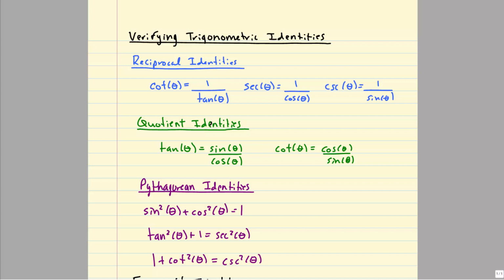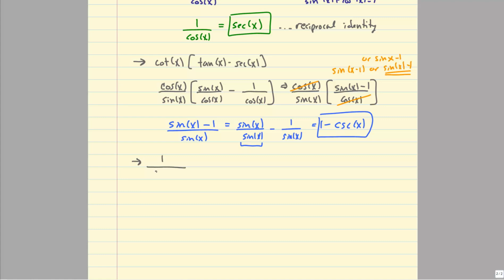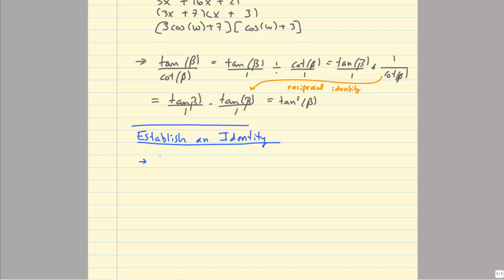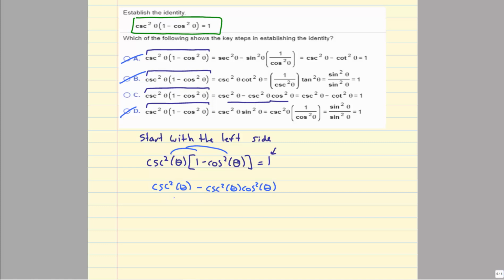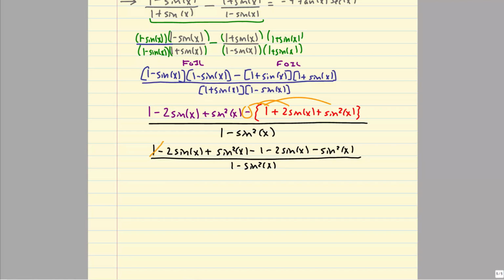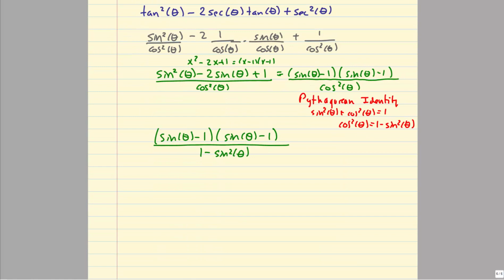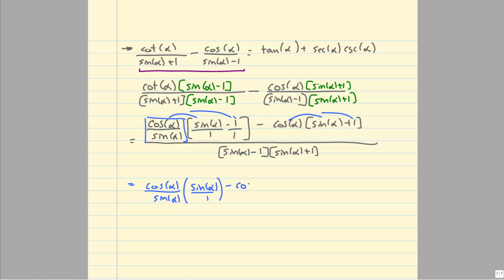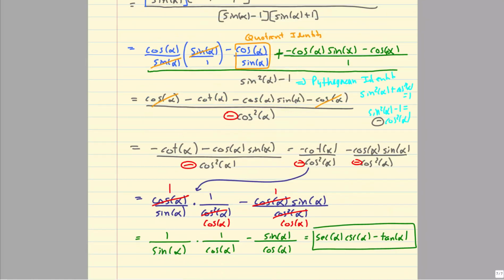U2 HW8 Verifying Trigonometric Identities (5.2)